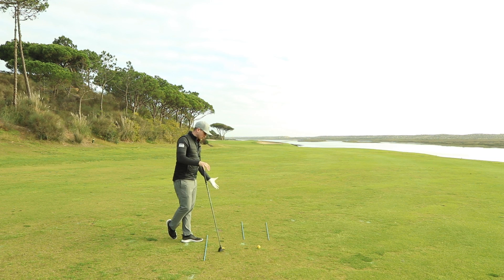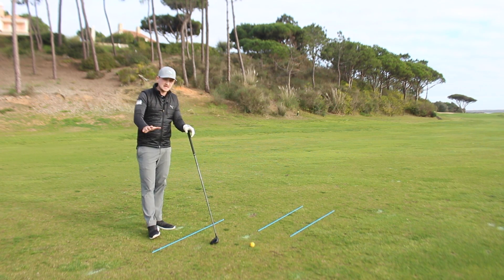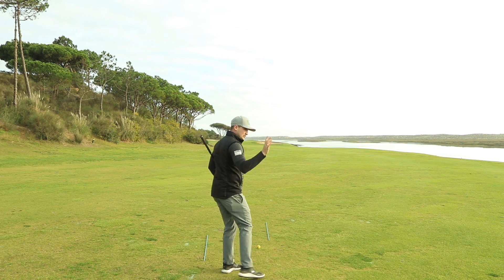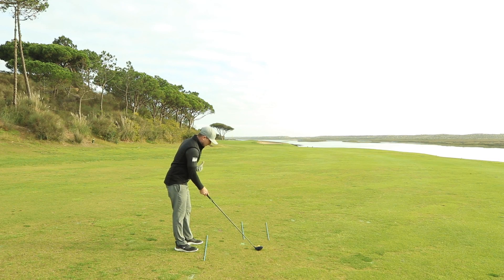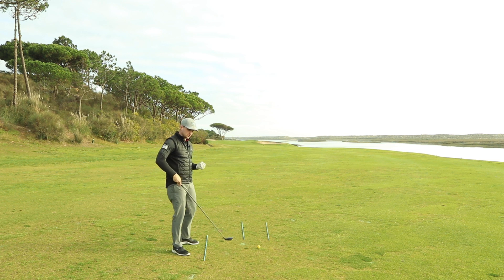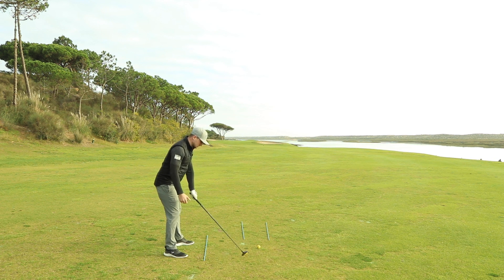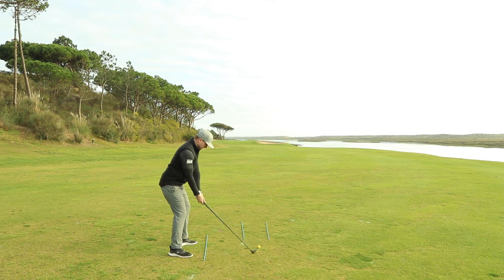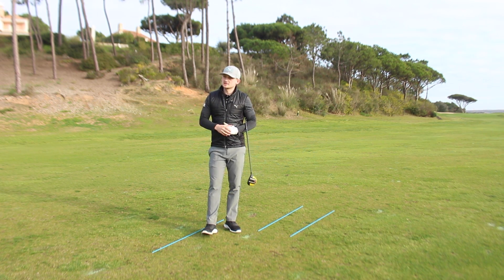GOLF TIP HOW TP AIM COORECTLY...Home Drill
How do you aim correctly? The best drills to work on my alignment? I can't aim with my irons and  woods. How do i work on my alignment on the course? How do i work on my alignment from home? What are the best drills to work on my alignment with me irons? What are the best drills to work on my aim with me woods? How do i aim with my woods and irons? The best drills to work on my aim!

Today PGA Golf Professional Alex Elliott talks through the best drills you can do from home in order to work on your alignment to the TARGET and the best drill to AIM correctly.

Alignment is SO KEY so many players bad swings from LOW handicap players to MID handicap and HIGH handicap players are caused by BAD aiming and BAD alignment to the target.  This drill talks through how to STAND to the golf ball correctly and AIM correctly to the target, green and the FLAG.

2020 is starting thick and fast and during the 2022 golf season you can expect to see me across all golf channels and working providing golf tuition for GOLF MONTHLY.